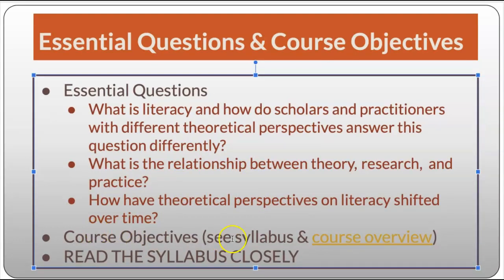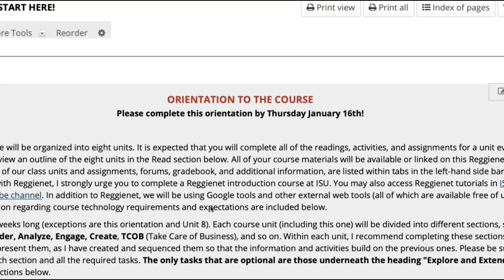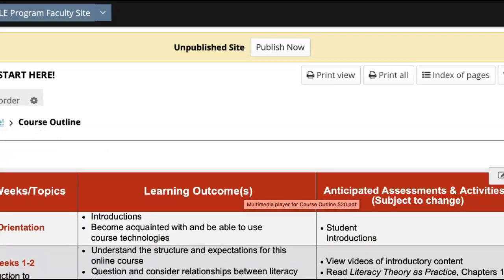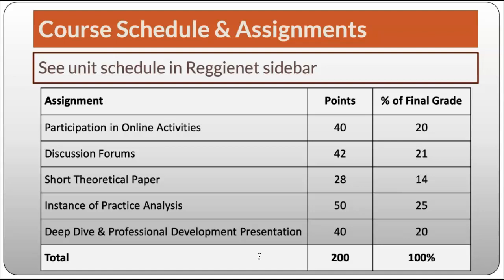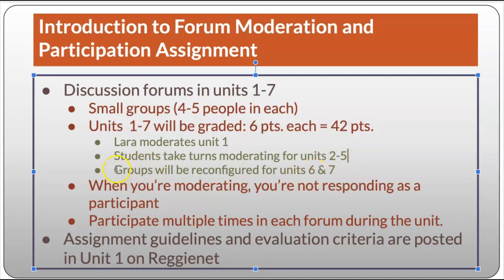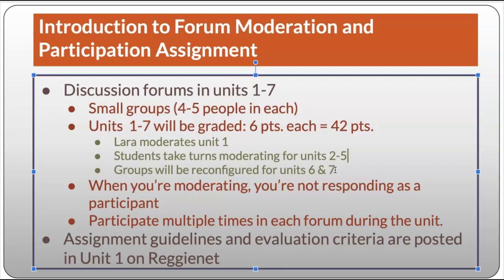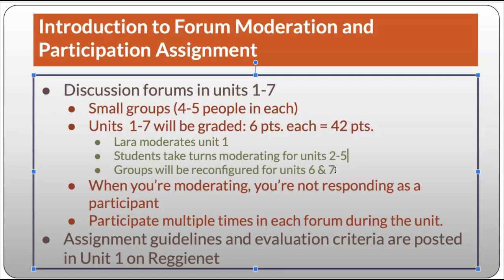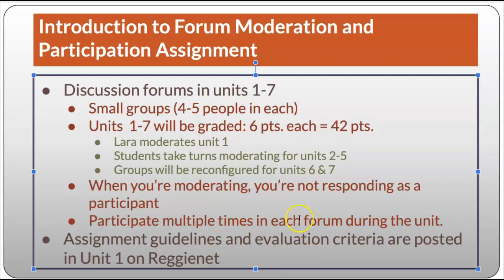TCH 462 Course Introduction